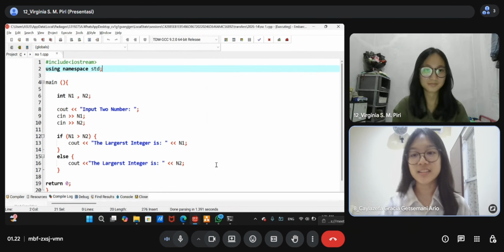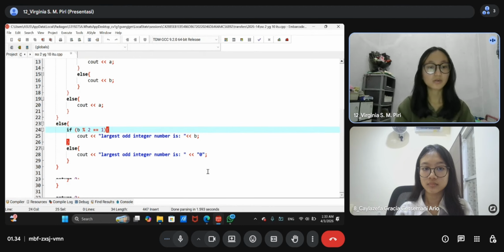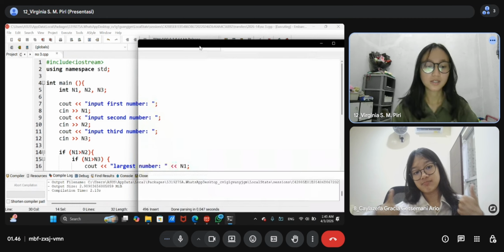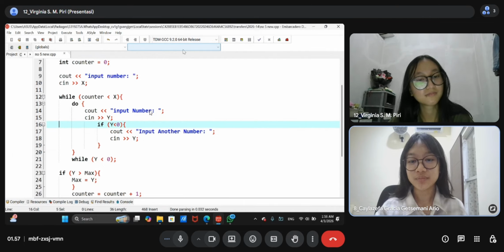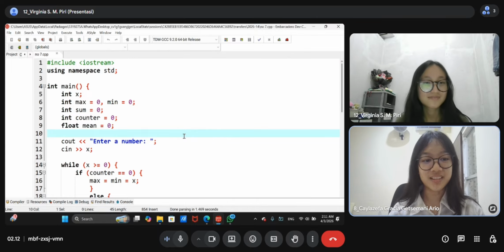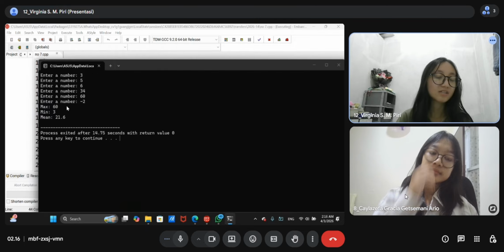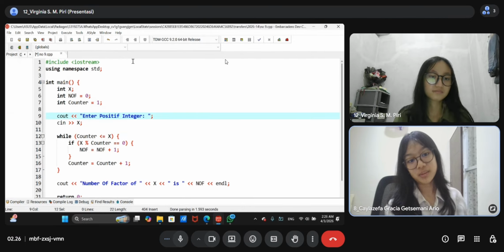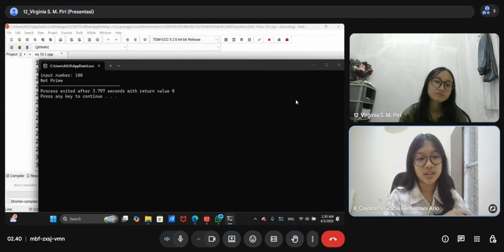Assignment 2 Alpro - C++